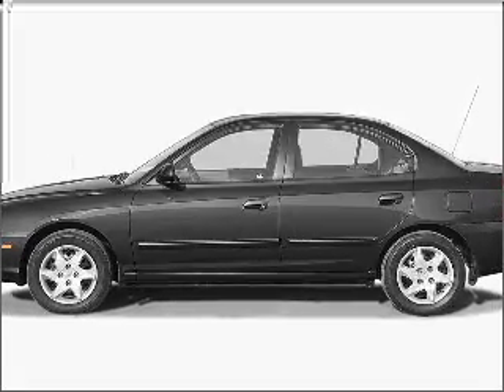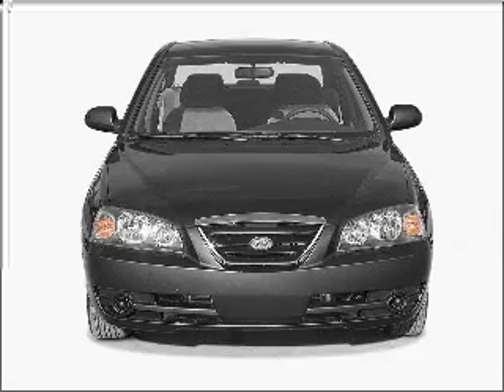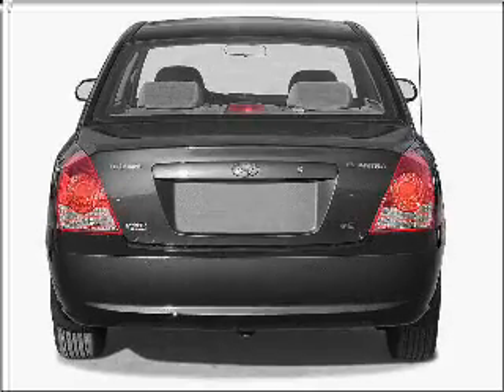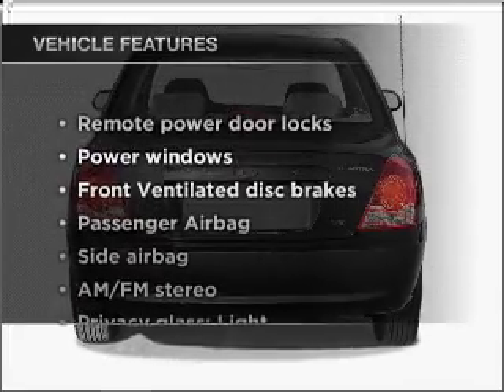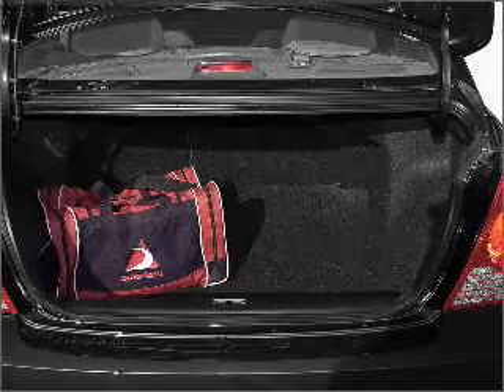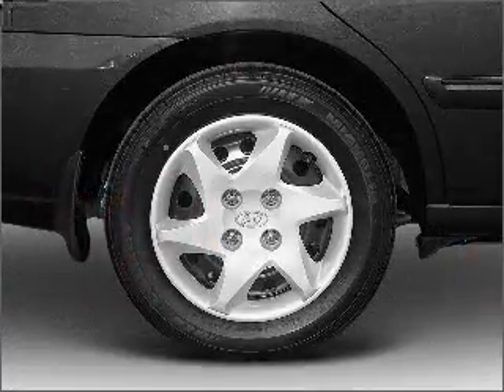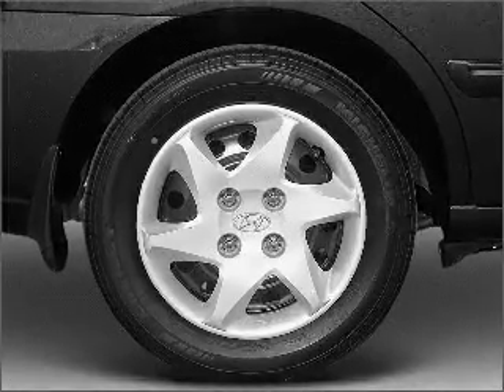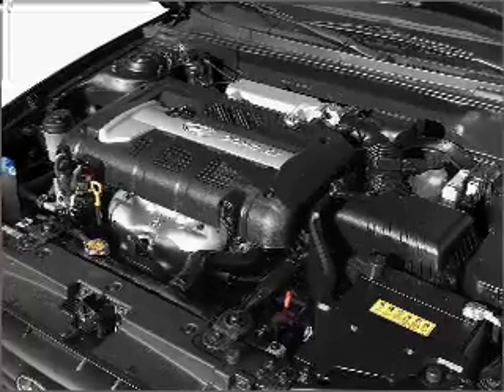2004 Hyundai Elantra - Little Rock AR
Year: 2004
Make: Hyundai
Model: Elantra
Trim: GLS
Engine: 2.0 liter inline 4 cylinder 16 valve
Transmission: 4-Speed Automatic
Color: Black
Mileage: 129903
Address:
10825 Colonial Glenn Road